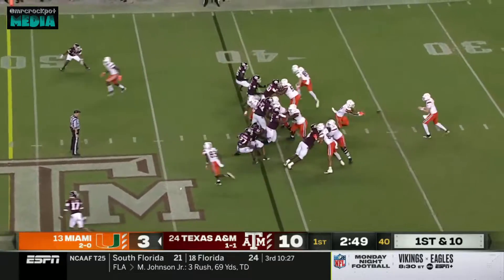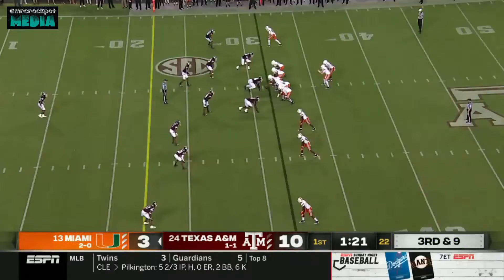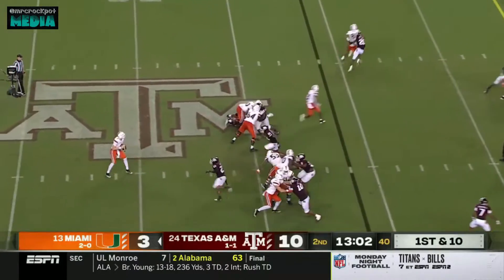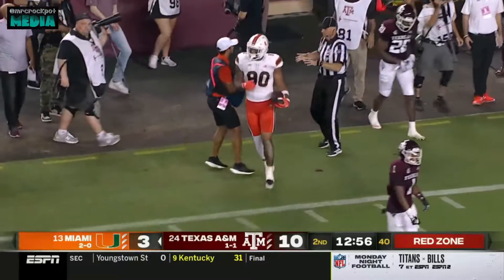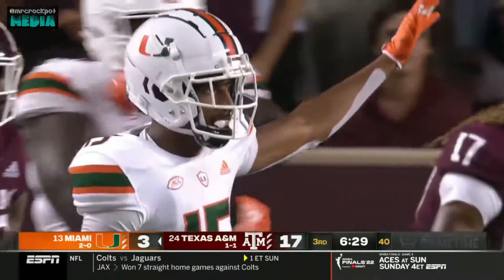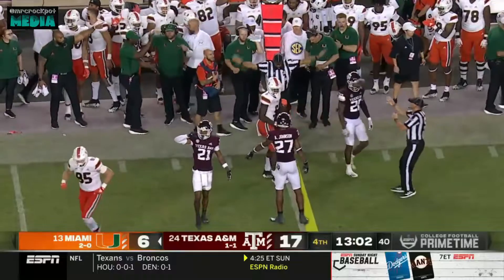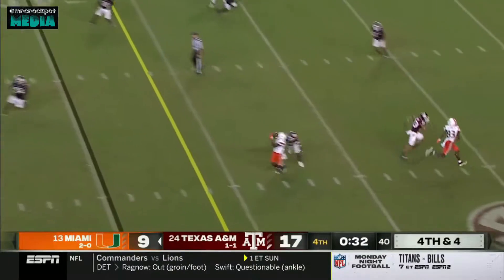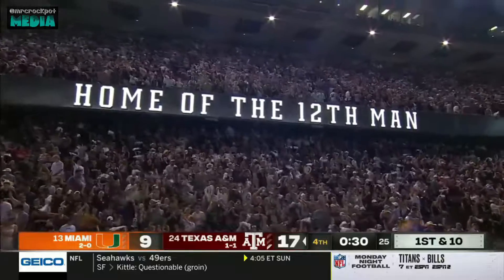Tyler Van Dyke vs Texas A&M Aggies | Full Game Highlights I 217 yards